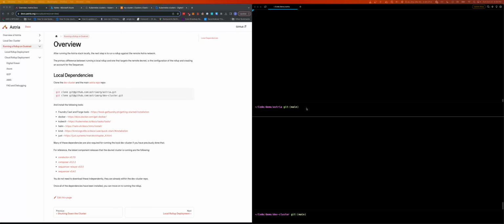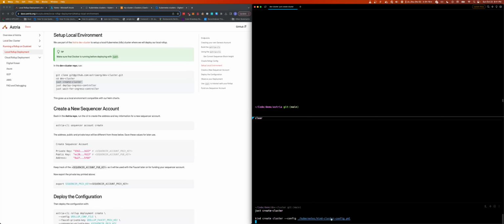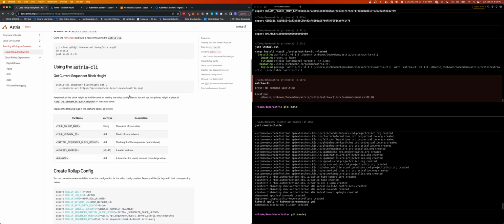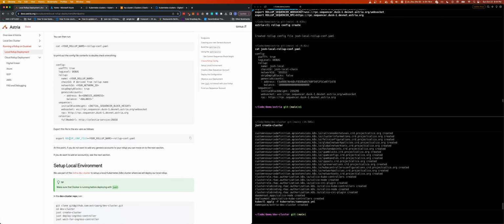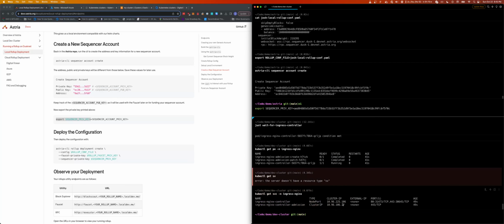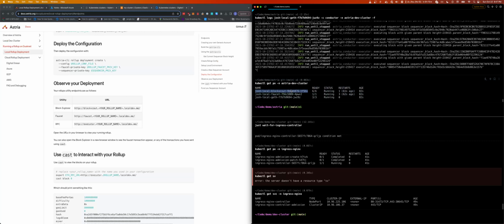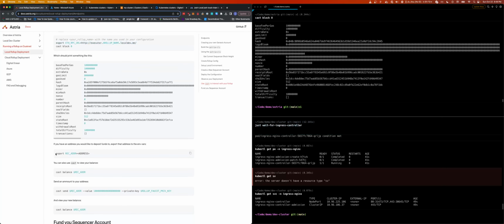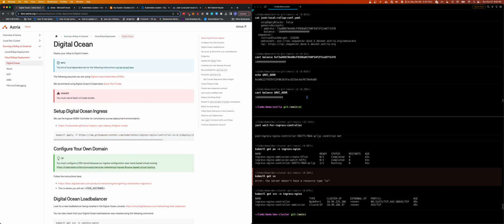Astria Dusknet Local Rollup Walkthrough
Walkthrough of running a local rollup using Astria Dusknet.